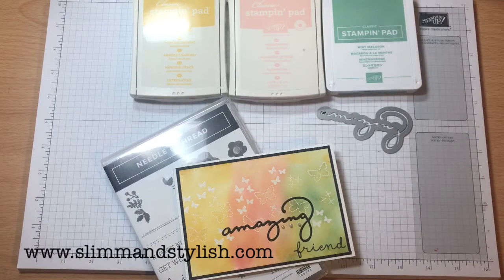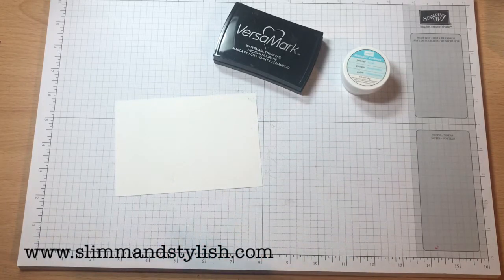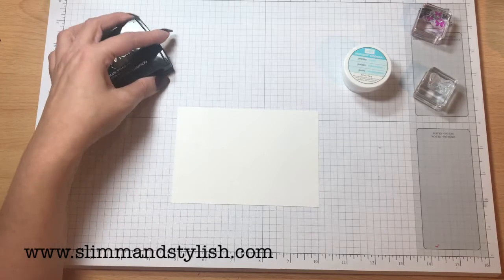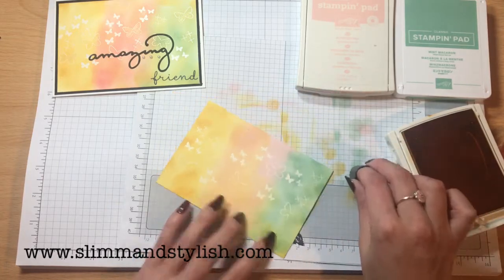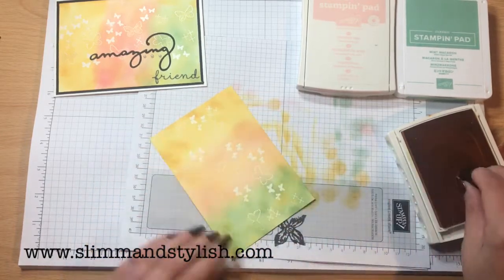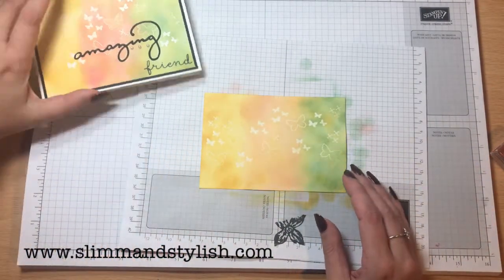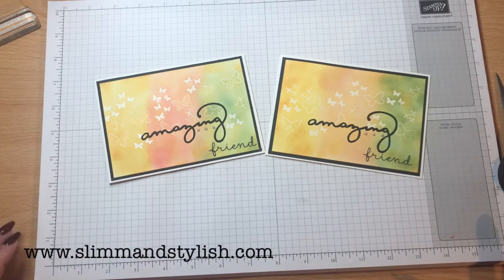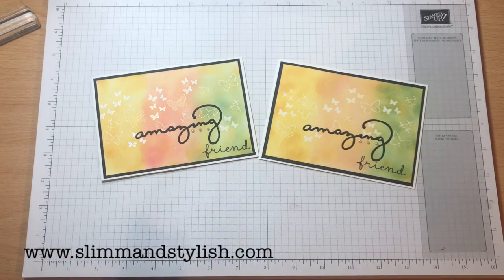Needlepoint Nook: Amazing Friend Emboss Resist Card